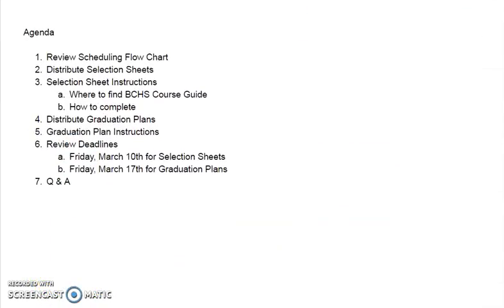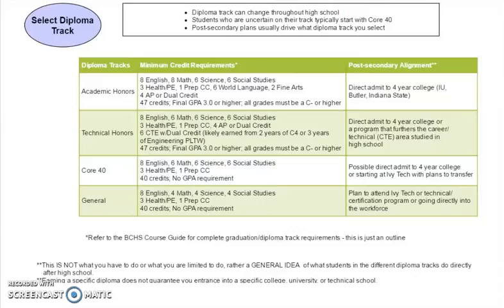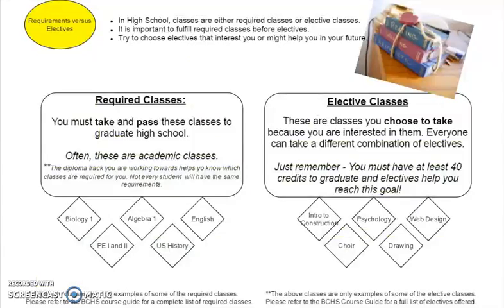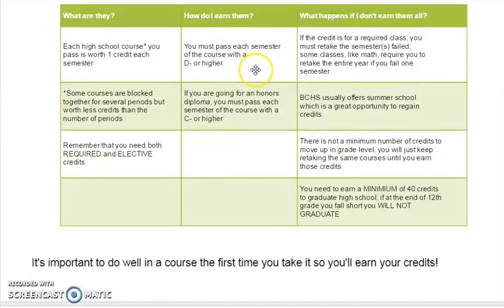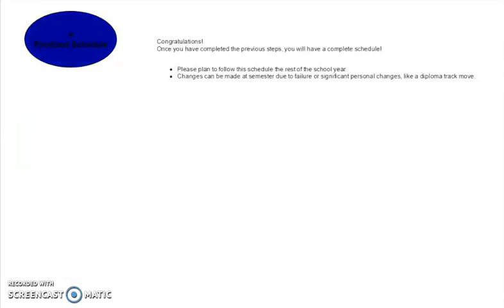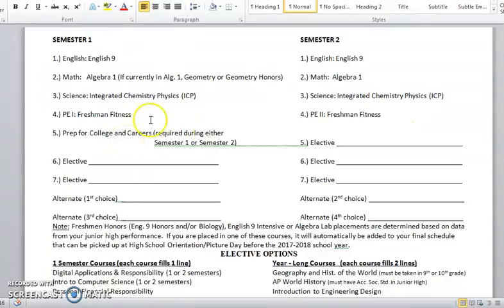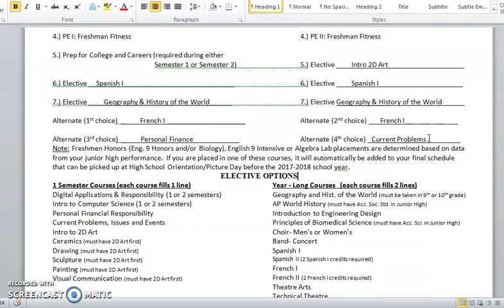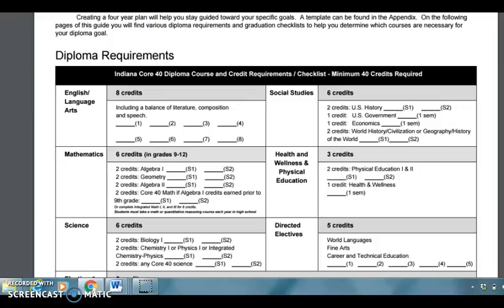Incoming Freshmen Scheduling